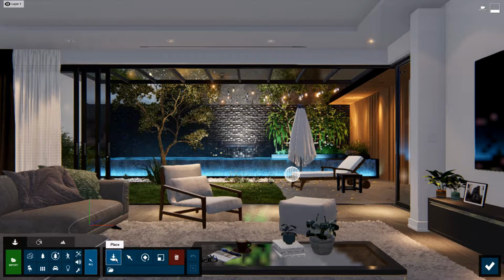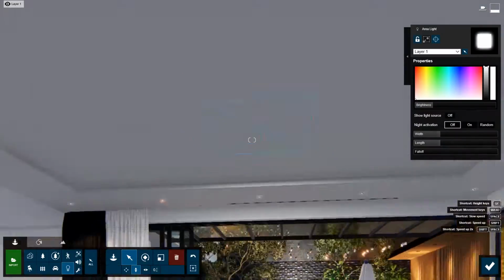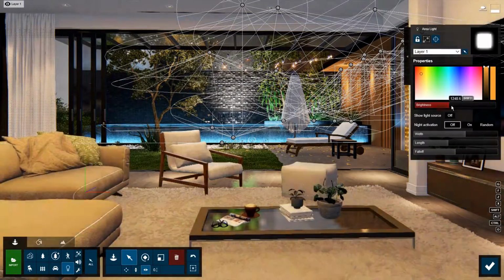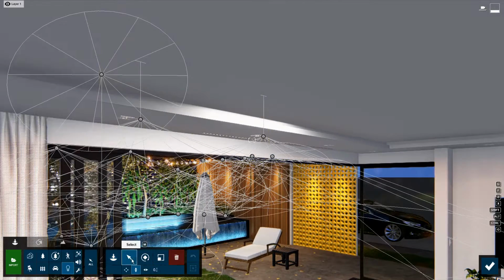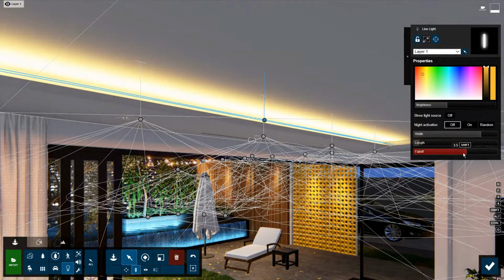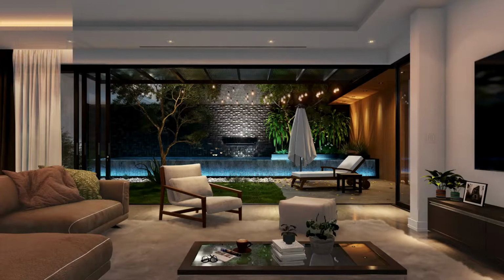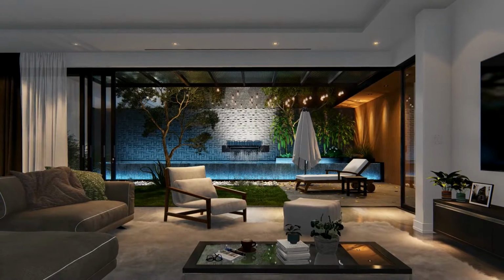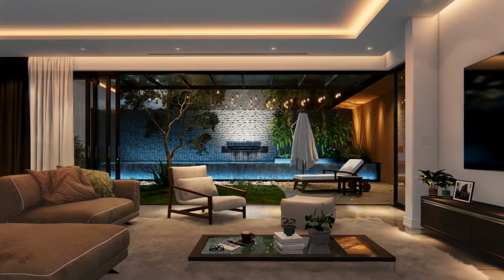Area Lights and Line Lights in Lumion 3D Architecture Visualization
Lighting tells a unique and powerful story for any exterior or interior rendering. When transporting viewers into the heart of your design, Lumion has many lighting options available in just a few clicks.

In this short tutorial video, we'll show you how to take advantage of the easy-to-use area lights and line lights in Lumion. Simply by adding these lighting objects, and enjoying full control over the light's fill, temperature, and color, you can easily create beautiful lighting arrangements that turn empty spaces into lively, visceral experiences.